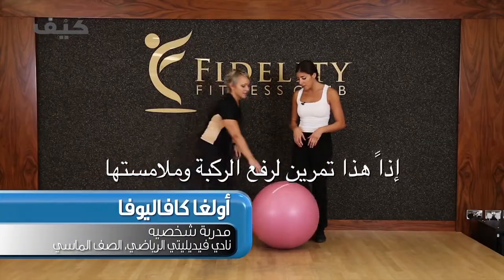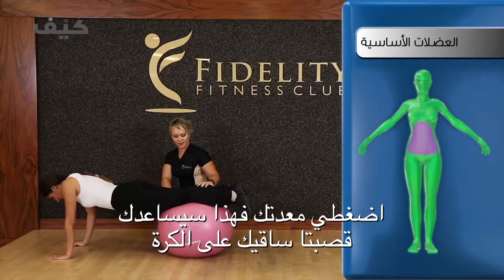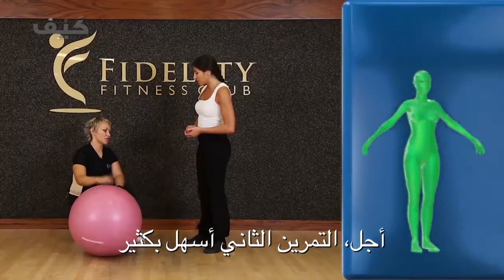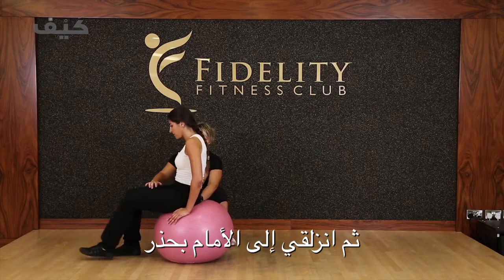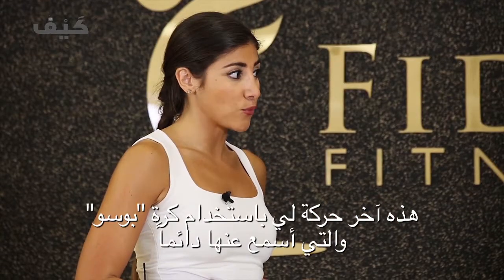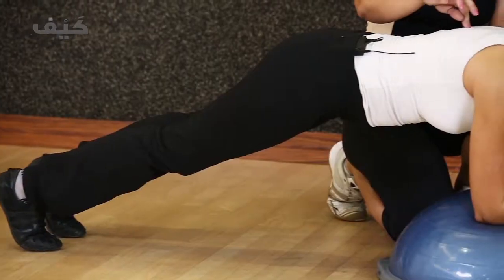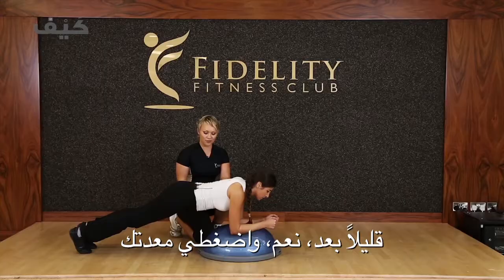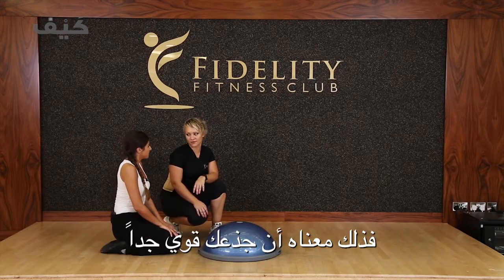Excercise Abs Stability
how to make your abs stable,